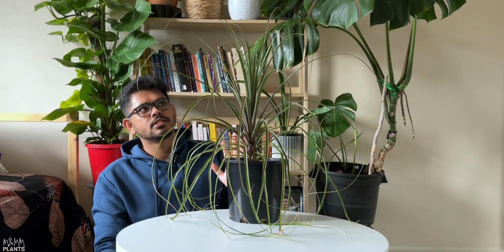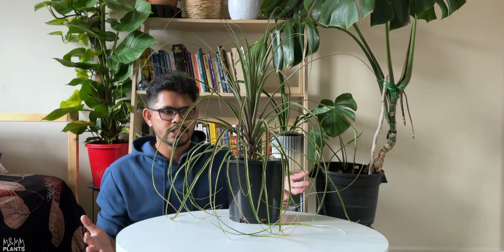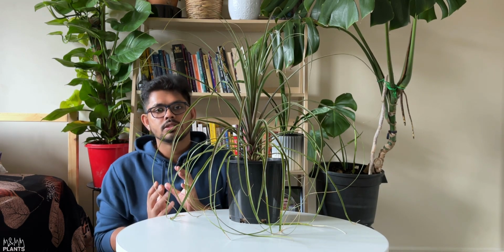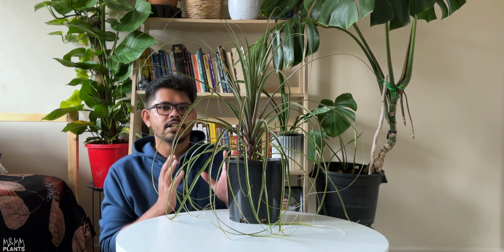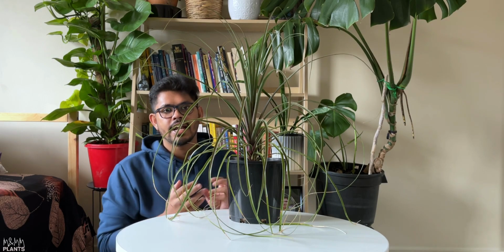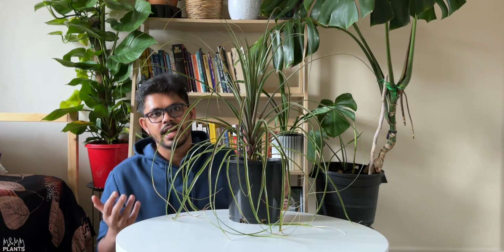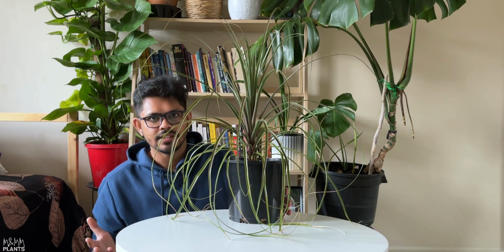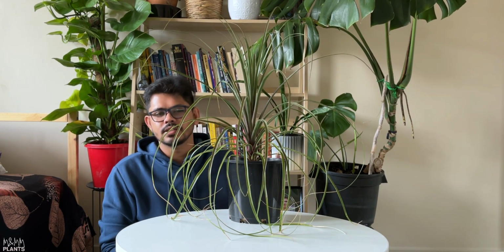Ponytail Palm Complete Care Guide | Water, Soil, Sunlight and Much More!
In this video, I have shared the complete care guide of Ponytail Palm, also known as Elephant’s Foot and Beaucarnea Recurvata, including soil, water, sunlight, fertiliser, and repotting requirements. Watch this video until the end as this is one of the easiest plants to take care of and have it in your garden.

Links to Purchase the products that I use -

Moisture Meter
Garden Bed (Raised Bed)
Premium Potting Mix
Bone Meal Fertiliser
Seaweed Fertiliser
Coco Coir Bricks